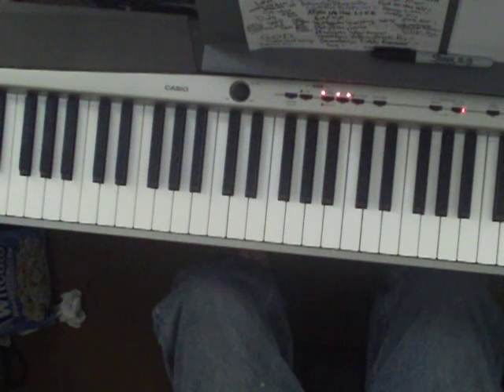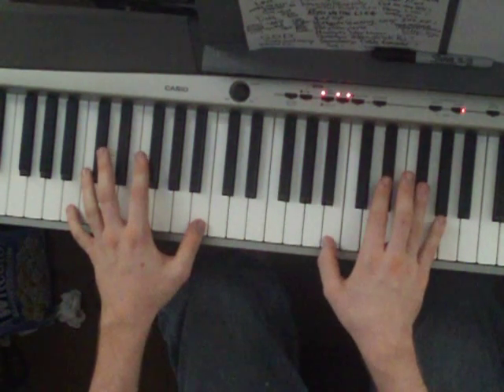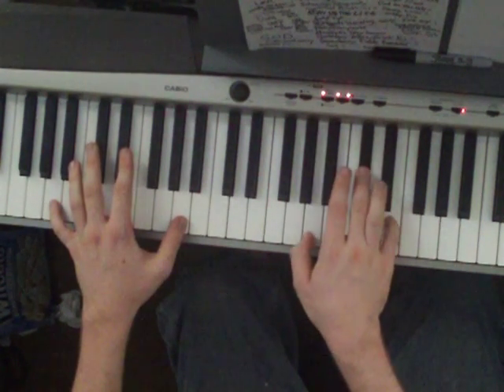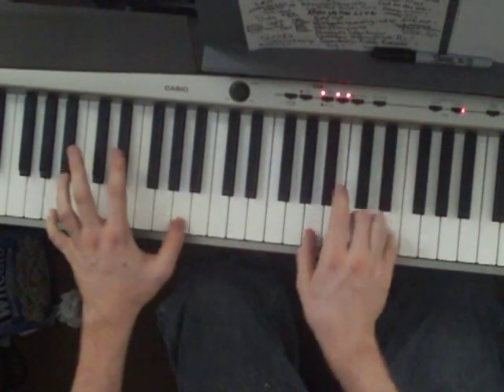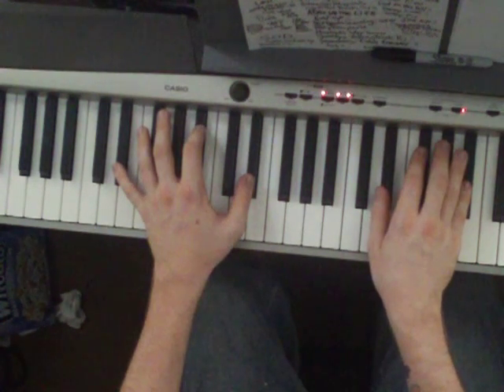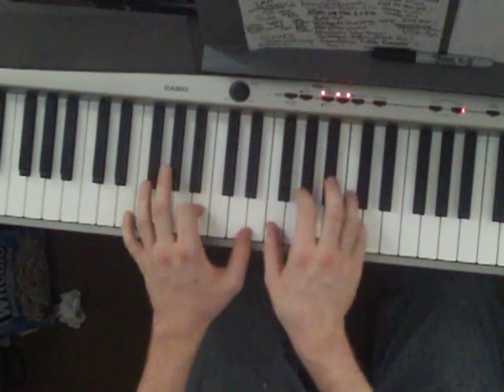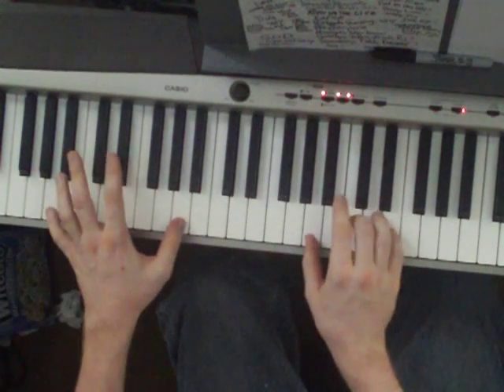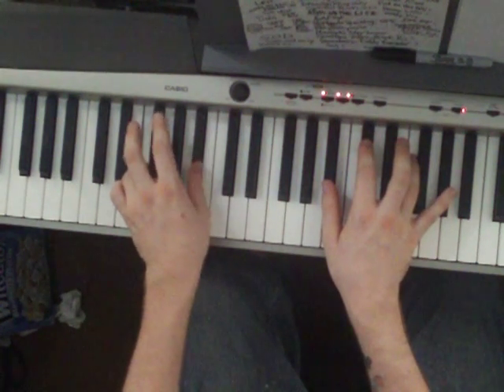How To Play Down Is The New Up by Radiohead (Piano Tutorial)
*Note* My camera's mic was accidentally slightly covered. If you can't hear the video, please let me know. I'll be glad to record a better version.

Anyway, this is an (as far as I can tell!) accurate and detailed tutorial on how to play the version of Down Is The New Up that Thom Yorke plays in the "From The Basement" recordings.

This is the song that made me want to learn to play piano. Have fun!